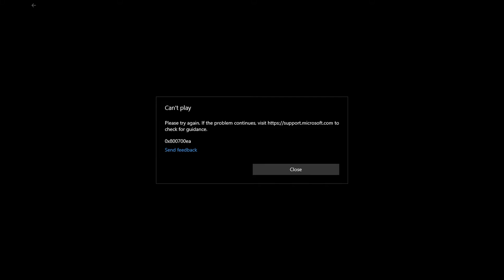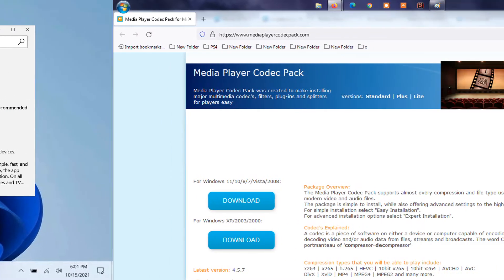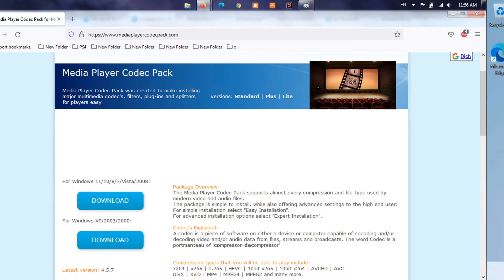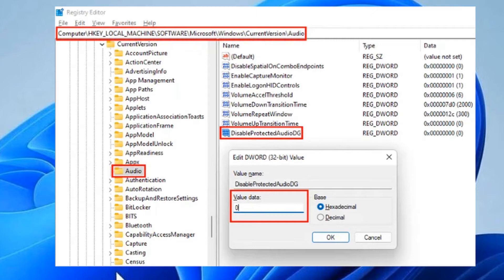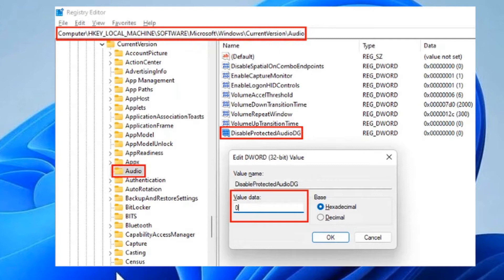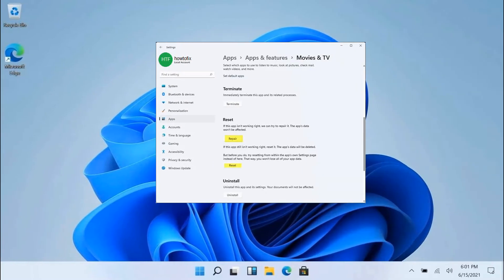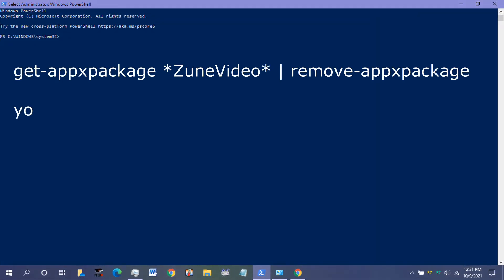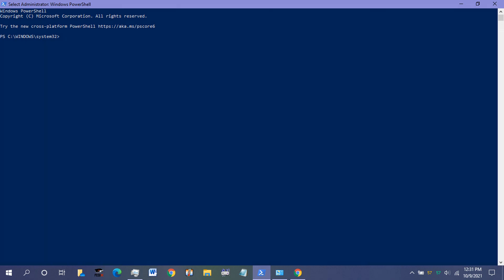5 Ways To Fix Movies & TV Error Code 0x800700ea | Can’t play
Can’t play.Please try again. to check for guidance.0x800700ea.

If you receive the error code 0x800700ea in the Movies & TV app while playing a video file, the following methods may help you fix it:

00:08 Update Movies & TV app.

00:32 Install advanced codecs.

00:50 Change a Value in Registry.

HKEY_LOCAL_MACHINE\SOFTWARE\Microsoft\Windows\CurrentVersion\Audio

01:53 Repair or Reset the Movies & TV app

02:03 Uninstall and reinstall the Movies & TV app.

get-appxpackage *ZuneVideo* | remove-appxpackage

Get-AppXPackage *ZuneVideo* -AllUsers | Foreach {Add-AppxPackage -DisableDevelopmentMode -Register "$($_.InstallLocation)\AppXManifest.xml"}